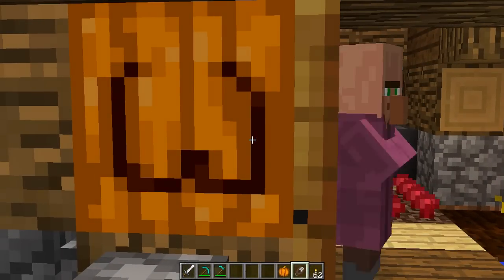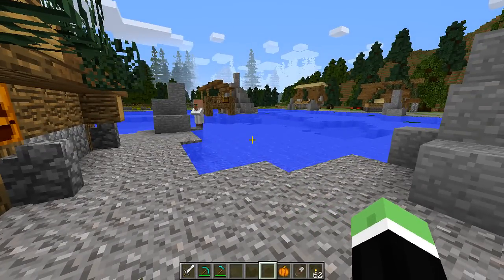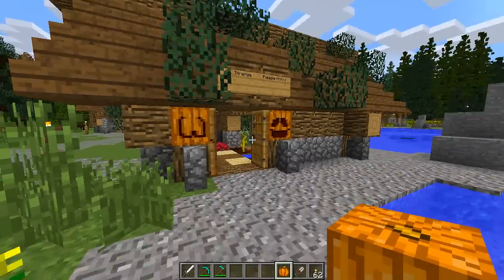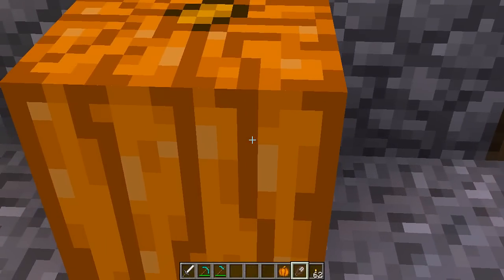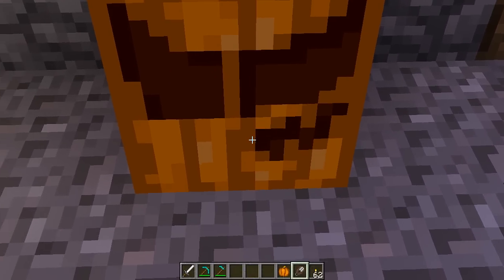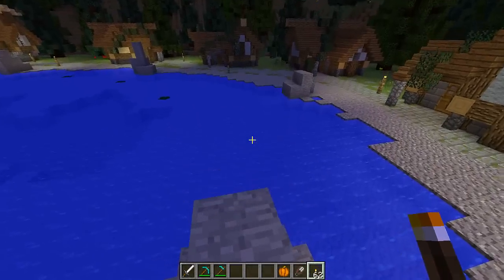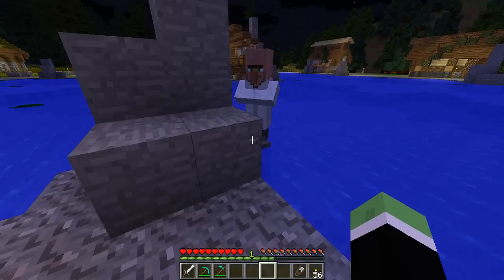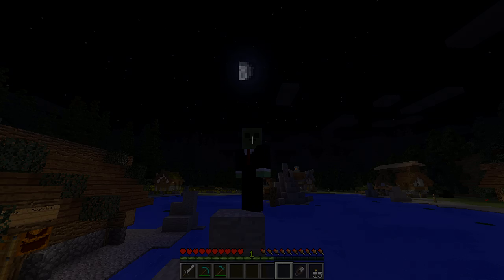Minecraft: PUMPKIN CARVING MOD - Carve ANY Design! | Mod Showcase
Halloween is coming so now is the time to carve some pumpkins! In this Minecraft pumpkin carving mod you can create any design you can think of!

If you enjoy this video please remember to leave a like - it helps more than you think!

♫ Music Used
• Flashback - Uppermost